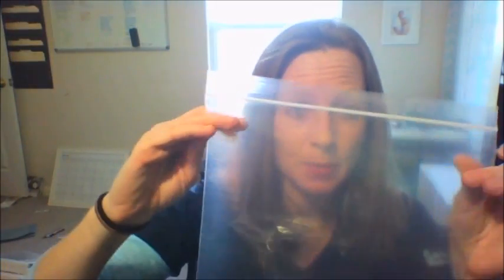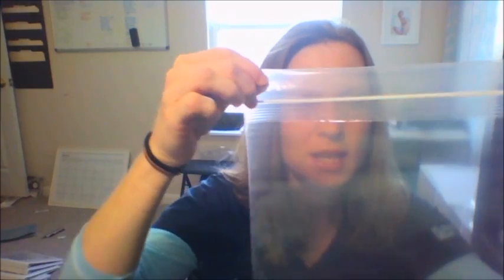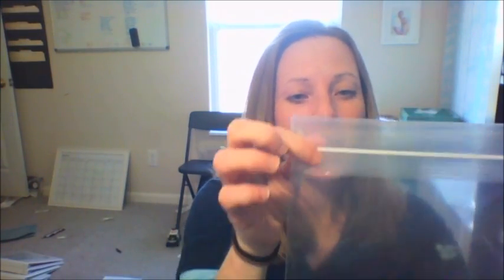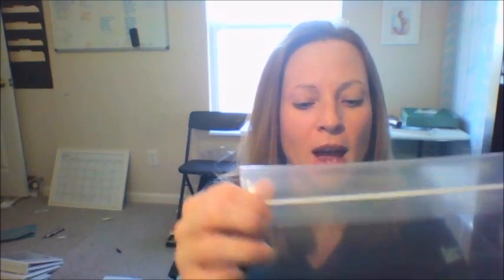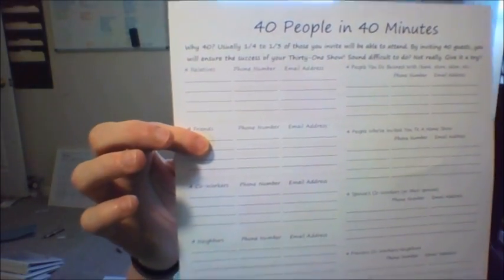Simple Chalk Couture Hostess Packet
Chalk Couture
Melissa Fietsam, Ind. Chalk Couture Couturier